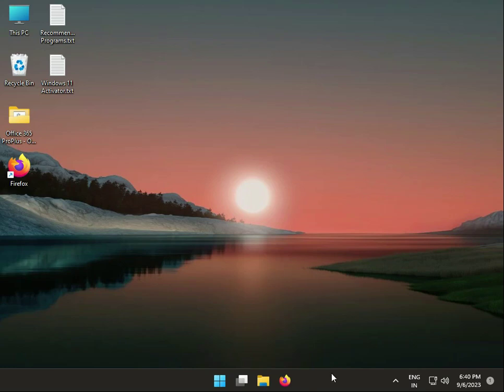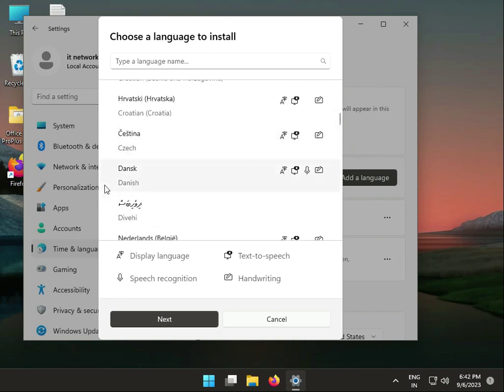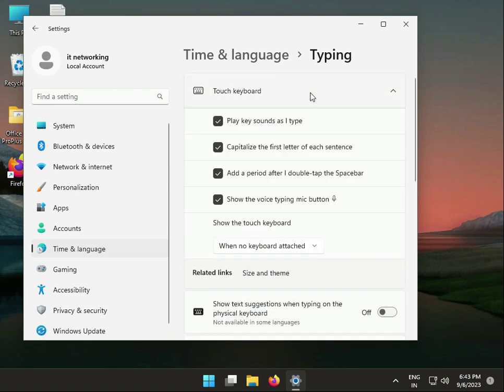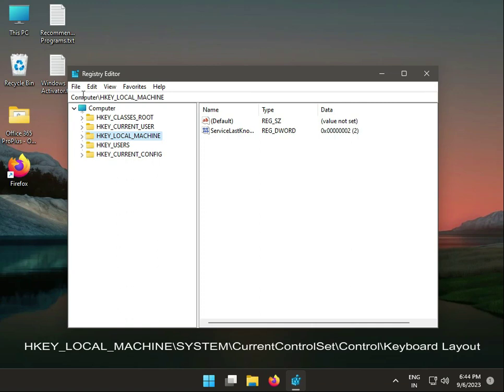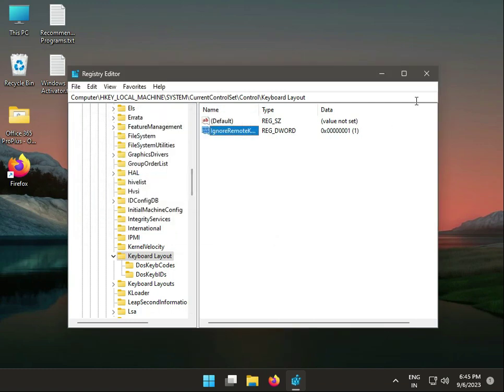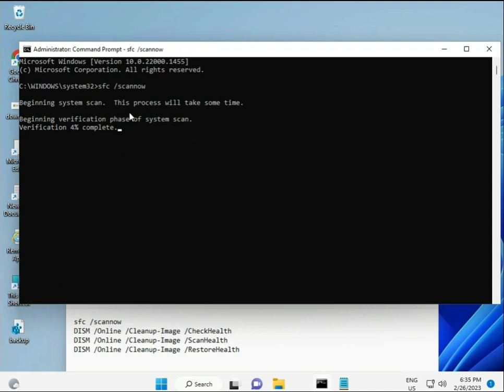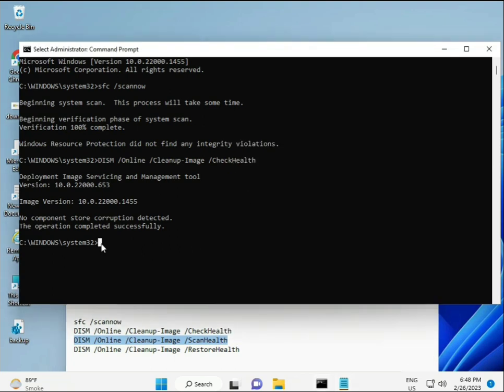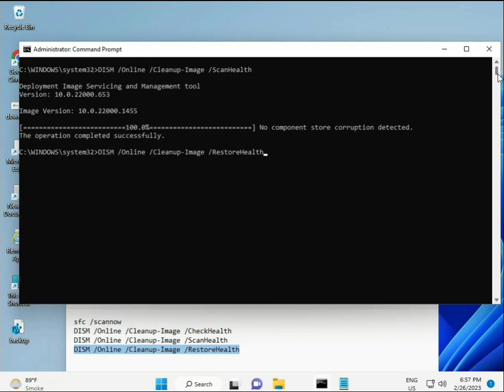How to fix unwanted language keeps showing up in Keyboard Layout in Windows 10 or 11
sfc /scannow